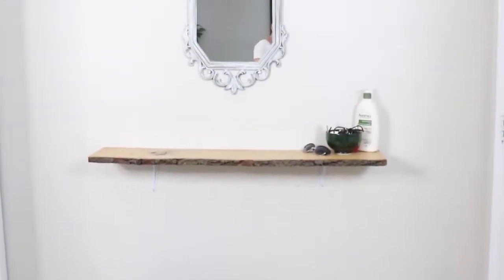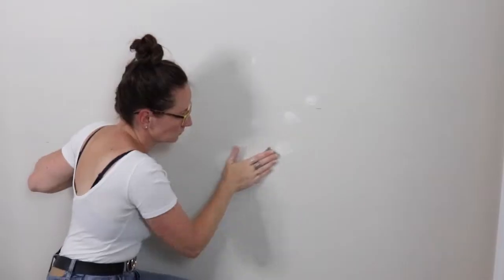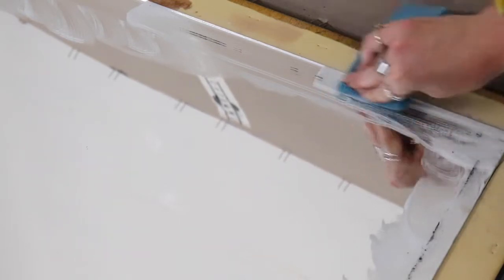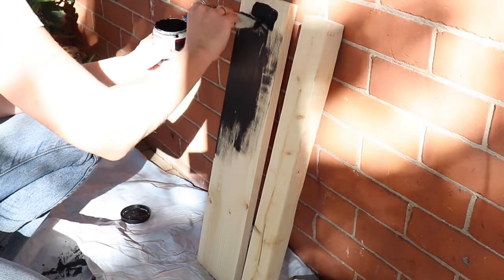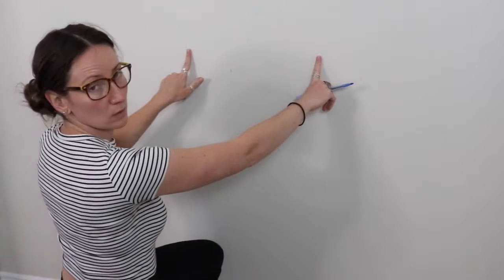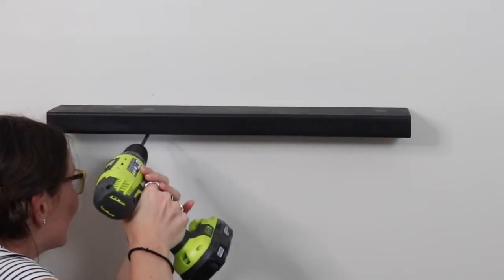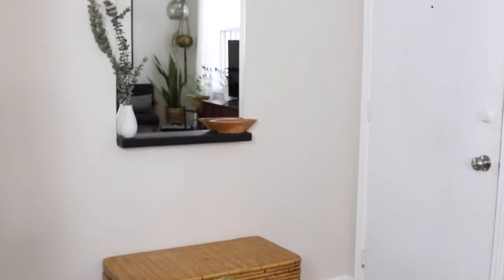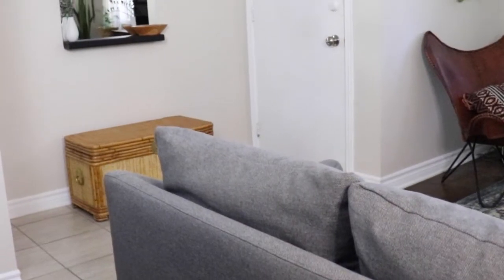DIY Entryway Makeover - 100% Thrifted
I've been wanting to give our entryway a little makeover for a while, and I'm so happy with how it turned out! I thrifted this entire space (which isn't always easy). I was on the hunt for the mirror and chest for quite a long time--but it all came together for a total of $60!

Happy DIYing!